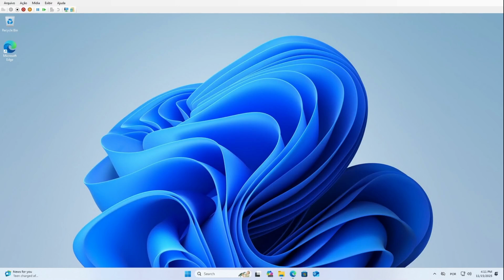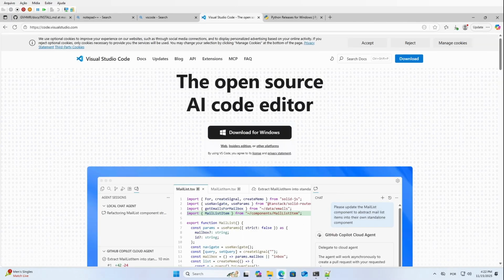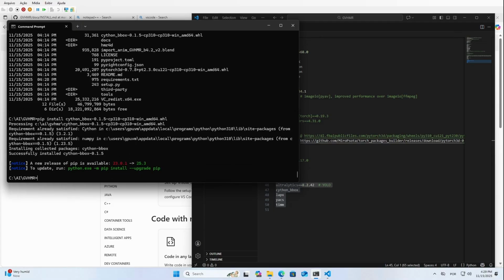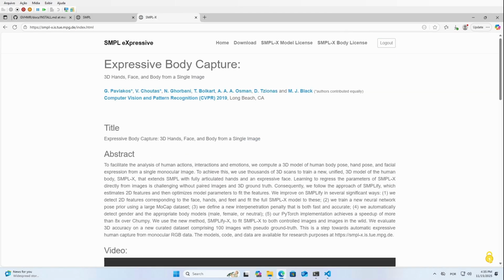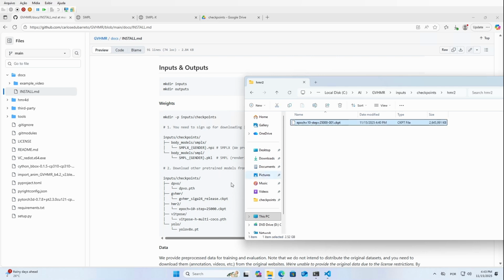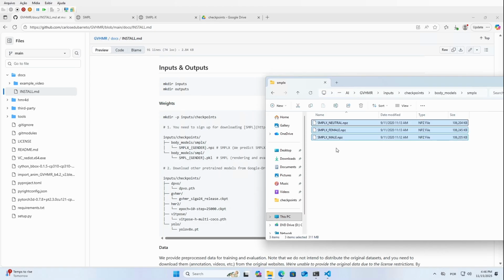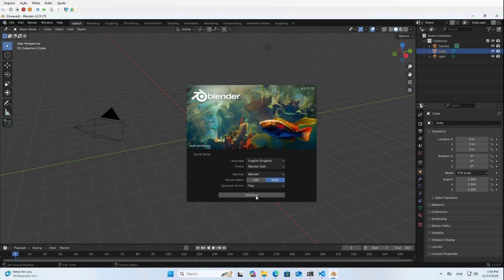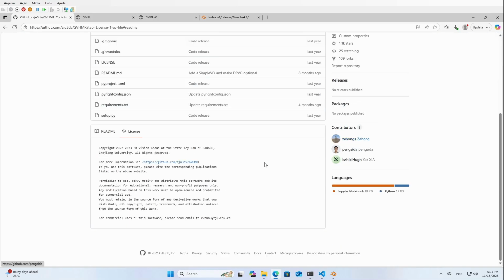GVHMR Installation tutorial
00:00 Installing python 3.10
00:42 Downloading GVHMR files
02:30 Installing Python Packages
03:13 Installing VSCode
04:08 Tip on installing the requirements
06:03 Installing cython_bbox
07:05 Instaling GVHMR python package
07:35 Creating the necessary folders
08:45 Downloading SMPL dnd SMPLX files
09:54 Downloading the checkpoint files
10:44 Placing the checkpoints on the correct path
14:09 Placing the SMPL and SMPLX on the correct path
16:16 Running GVHMR for the first time (we'll get an error)
16:38 Fixing the error (in case it happens to you)
17:16 Running GVHMR for the second time (now it works)
18:03 Downloading blender
19:04 Loading the blend file to import the animation
19:30 Downloading SMPL FBX file
20:13 Getting the path to the FBX file
20:37 Getting the path of the PKL file
21:33 Running the import animation script
21:50 Import information about commercial use